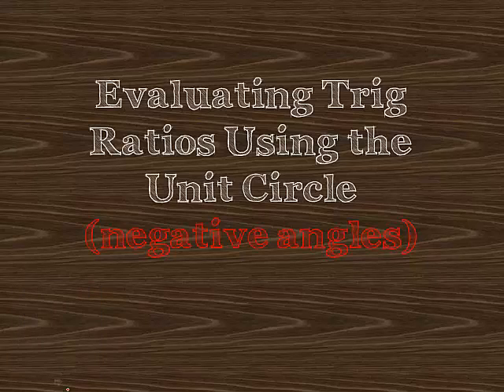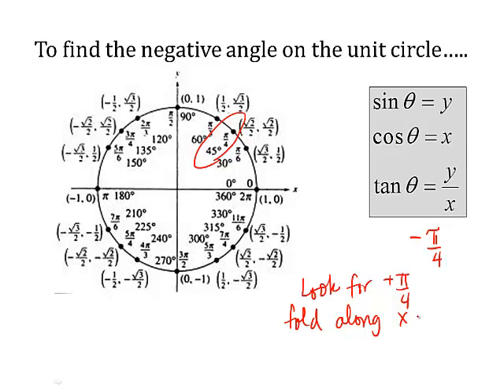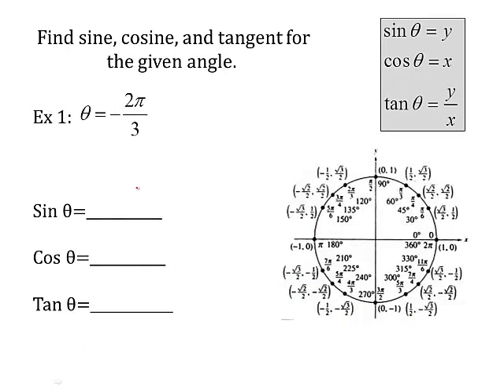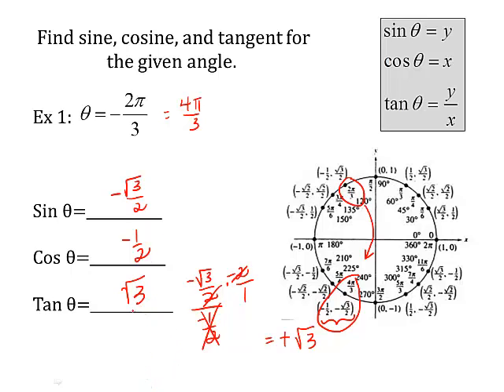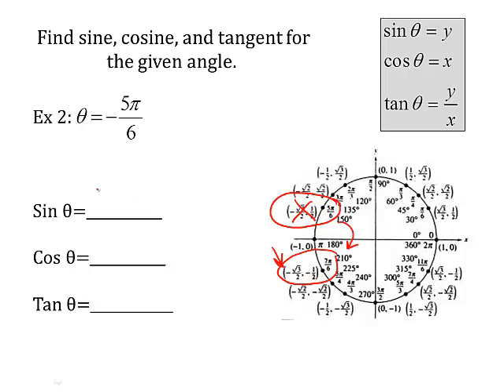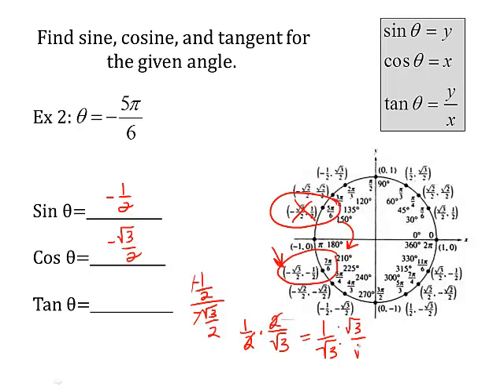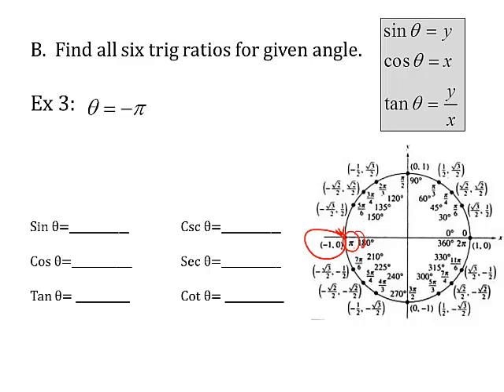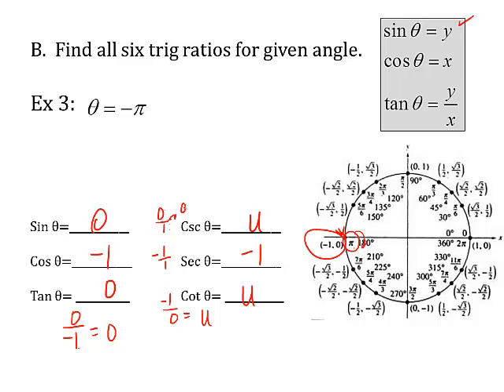Evaluating Trig Ratios with negative angles